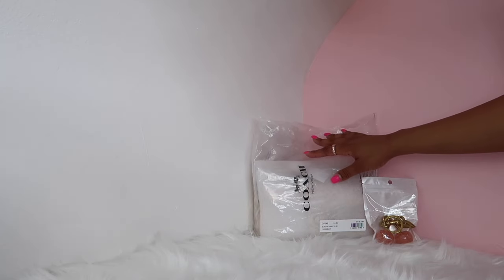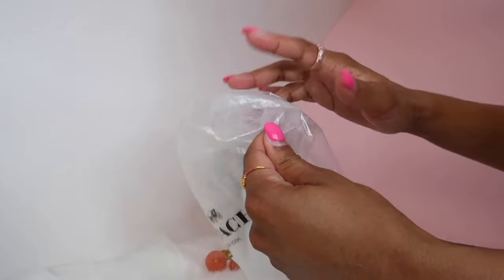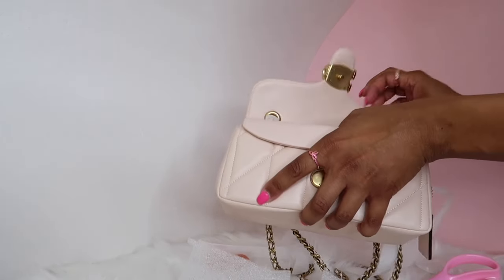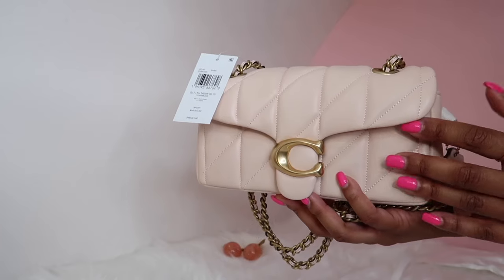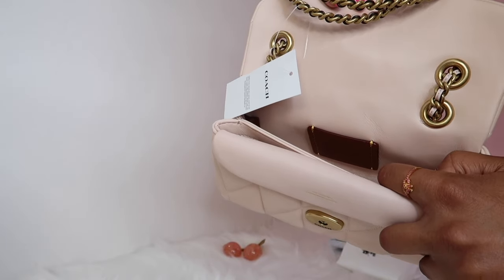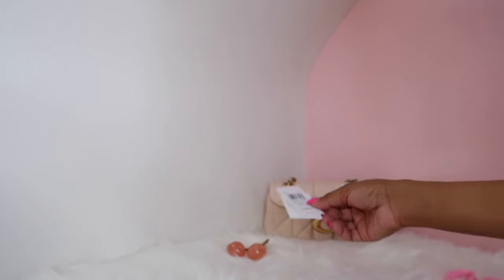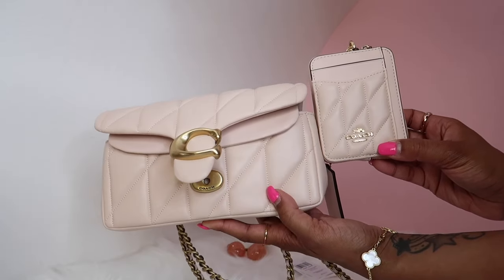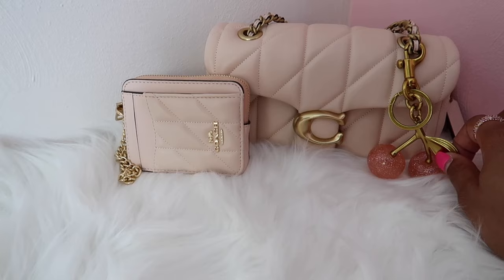Coach Tabby 20 Blush Unboxing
In today's video I will be showing you all another unboxing of my new bag that I've recently purchased from Amazon. I am so excited for this bag and cannot wait to share another video with you all showing you what I've been carrying round in this bag as well as what fits! This bag is so beautiful and i've been hearing how it's comparable to a Chanel bag, oh my! Let me know your thoughts about this bag down below in the comments. I'll see you in my next video!! Have a great week.

Coach Tabby Shoulder Bag 20

Cherry Keychain/ Bag Charms

Love always, xoxo